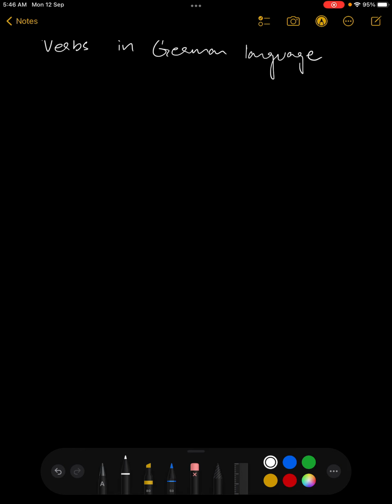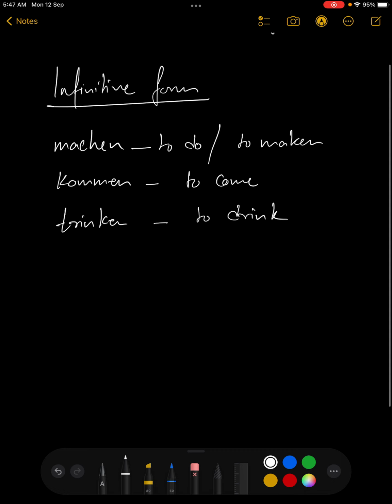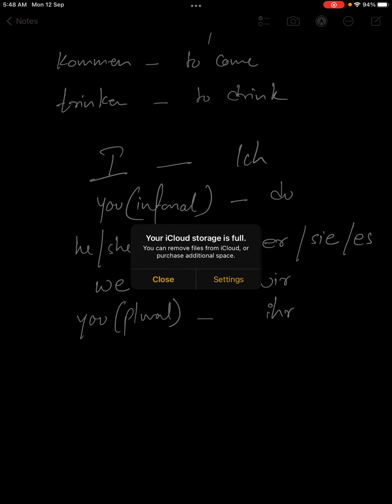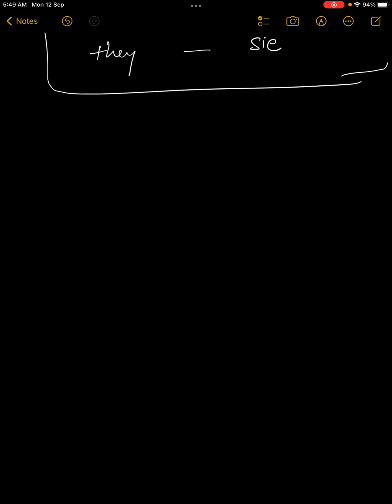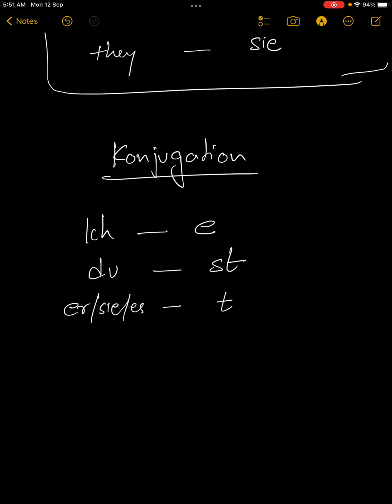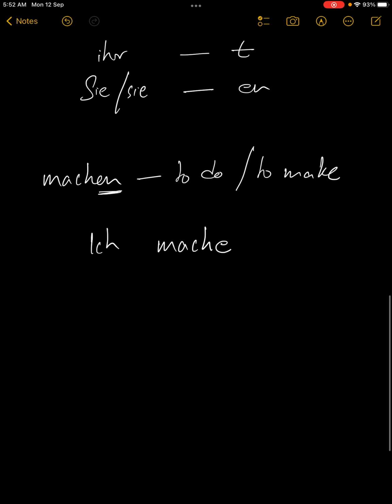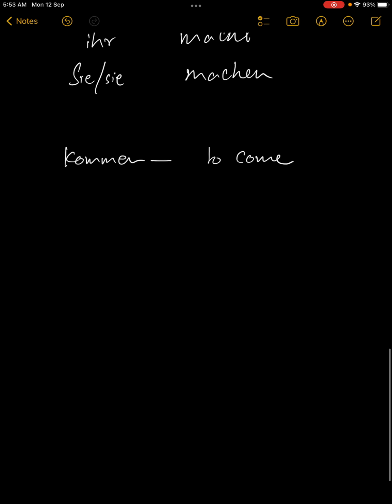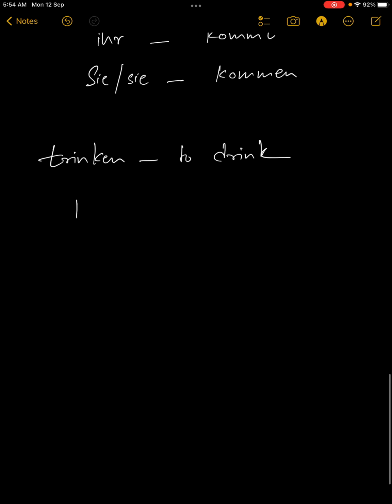Learn German with Srini , Verbs part 1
learn how verbs in german in present tense are used.